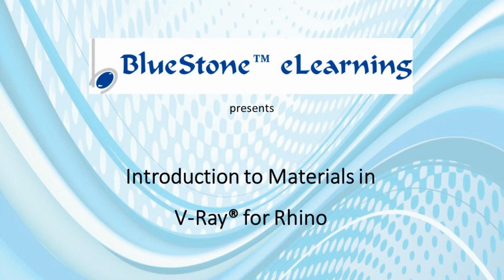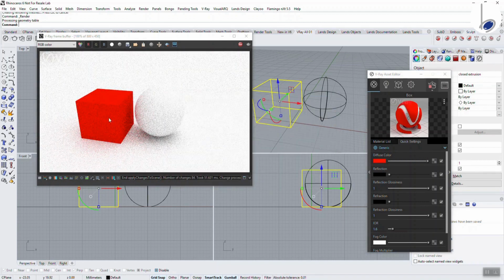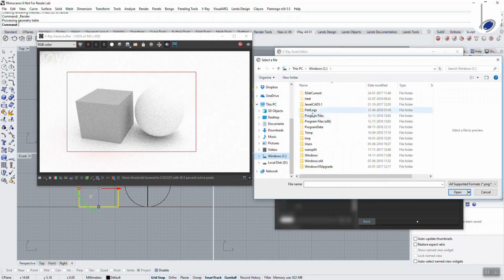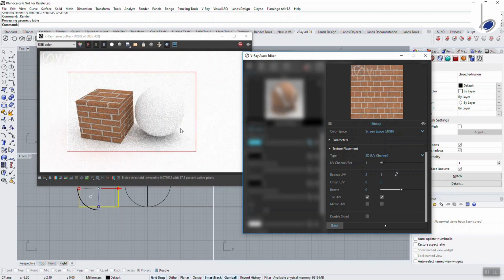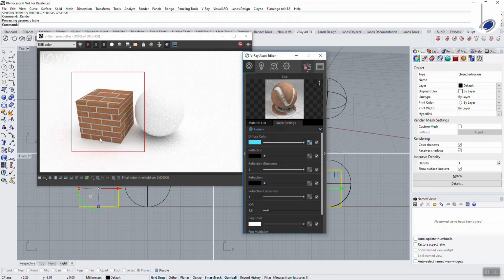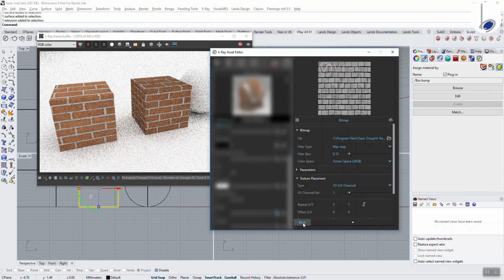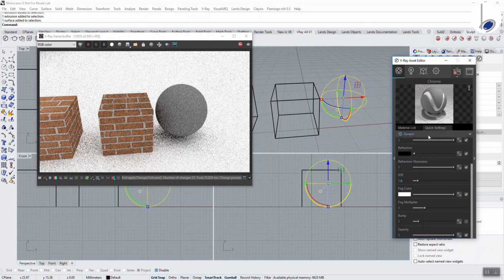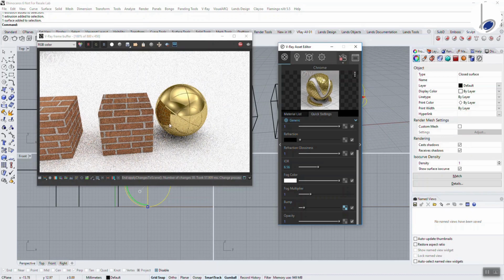Introduction to Materials in VRay for Rhino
Learn how to create basic materials involving color creation, giving textures, texture mapping, reflective material and more using the diffused, reflection and bump options.